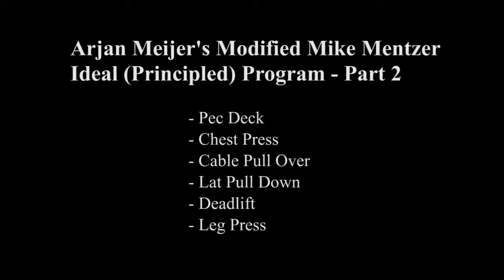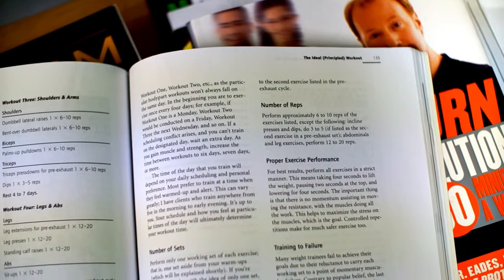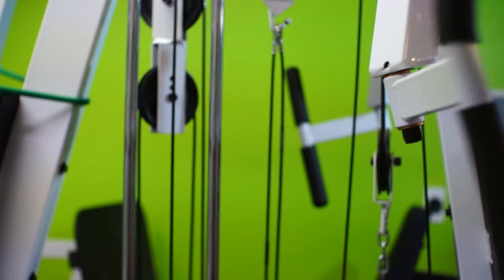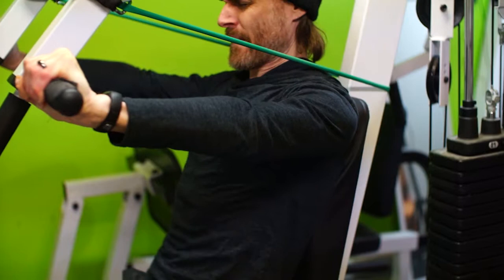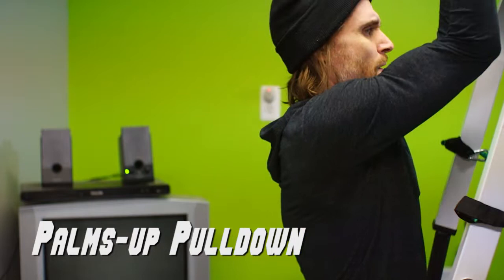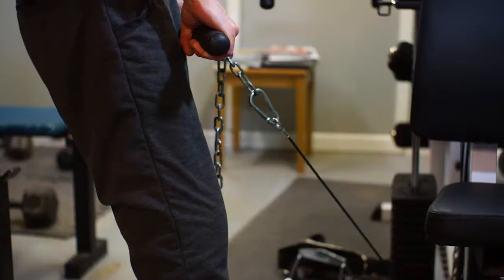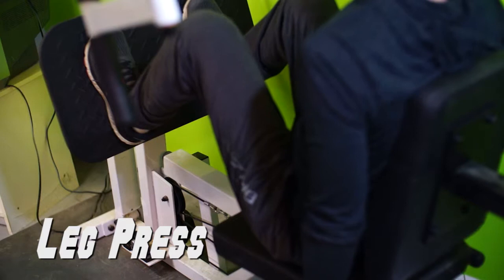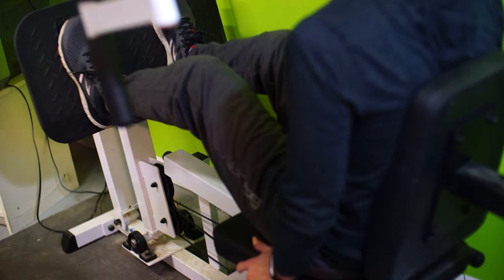Re: Mike Mentzer's Ideal Program with a Twist Pt. 2 - Arjan Meijer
A response to this video:
Mike Mentzer`s ``Ideal Program`` With A Twist - Part 2

Subjects:
Pre-exhaustion, Mike Mentzer, supersets

Exercises:
Pec Deck
Chest Press
Cable Pull Over
Lat Pulldown
Deadlift
Leg Press

Arthur Jones Nautilus Bulletin #1
Pre-Exhaustion Principle

MUSIC
"I Love You"
Andy Leech